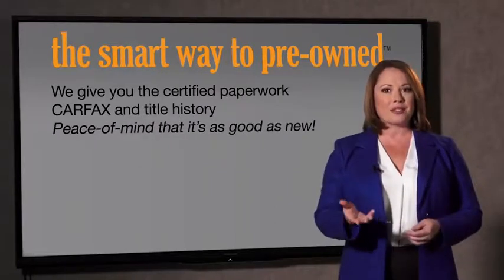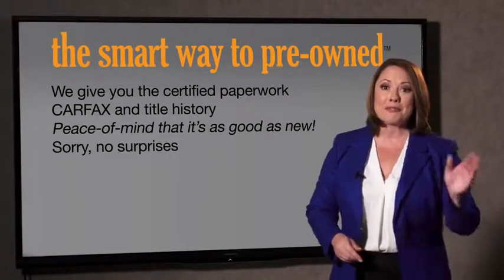2019 Toyota Highlander Hillside, Newark, Union, Elizabeth, Springfield, NJ 190607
2019 Toyota Highlander available in Hillside, New Jersey at Route 22 Toyota. Servicing the Newark, Union, Elizabeth, Springfield, NJ area.

The Smart Way To Buy! Are you tired of hidden fees and bogus rates ruining your search process? Now there's a way to avoid all of the nonsense. Introducing the smart way to buy from Route 22 Auto's. The advantages of the smart way to buy are endless. There is no pressure throughout your search. You can finally feel at ease when purchasing a car. Since there are no hidden fees, there are no surprises or gimmicks revealed when you finally make a decision. Route 22 Autos salespeople are direct and value your time, so there is no back and forth or confusion. They know it's necessary for you to feel comfortable during the buying process and want to be trusted. The smart way to buy is smart for a reason. The team at Route 22 Auto's does Internet research every day to discover the right price for you. They make sure to look at competitors' pricing and numbers from industry experts so you can feel confident that you're getting the best offer possible. The main factors that contribute to your final cost are market value, product availability, days' supply in the market and the product age, color and equipment. It's easy to feel secure with the smart way to buy. This Toyota includes: SEATING FOR 8: 2ND ROW 60/40 BENCH SEAT Rear Bench Seat Pass-Through Rear Seat ALLOY WHEEL LOCKS (PPO) Wheel Locks 50 STATE EMISSIONS ALL-WEATHER FLOOR LINER PACKAGE (TMS) Floor Mats *Note - For third party subscriptions or services, please contact the dealer for more information.* Want more room? Want more style? This Toyota Highlander is the vehicle for you. You deserve a vehicle designed for higher expectations. This Toyota Highlander delivers with a luxurious, well-appointed interior and world-class engineering. When driving an all wheel drive vehicle, such as this Toyota Highlander Limited, superior acceleration, traction, and control come standard.
Window Grid Diversity Antenna,2 LCD Monitors In The Front,Radio w/Seek-Scan, Clock, Speed Compensated Volume Control, Steering Wheel Controls and Internal Memory,Radio: Entune Premium JBL Audio w/Nav & App Suite -inc: the Entune Multimedia Bundle (8 high resolution touch-screen w/split screen display, AM/FM CD player, MP3/WMA playback capability, 12 JBL GreenEdge speakers, auxiliary audio jack, USB 2.0 port w/iPod connectivity and control, advanced voice recognition, hands-free phone capability, phone book access and music streaming via Bluetooth wireless technology), Siri Eyes Free, Entune App Suite, Intelligent Touch controls, SiriusXM Satellite Radio w/3-month complimentary SiriusXM All Access trial, HD Radio, HD Radio predictive traffic and Doppler weather overlay, AM/FM cache radio, Gracenotes album cover art and integrated backup camera display w/dynamic gridlines,Tires: P245/55R19 105S AS,Body-Colored Power Heated Side Mirrors w/Manual Folding and Turn Signal Indicator,Fully Automatic Projector Beam Halogen Auto High-Beam Daytime Running Lights Preference Setting Headlamps w/Delay-Off,Tailgate/Rear Door Lock Included w/Power Door Locks,Chrome Grille,Body-Colored Door Handles,Flip-Up Rear Window w/Fixed Interval Wiper and Defroster,Fully Galvanized Steel Panels,Body-Colored Rear Bumper w/Black Rub Strip/Fascia Accent and Chrome Bumper Insert,LED Brakelights,Perimeter/Approach Lights,Steel Spare Wheel,Splash Guards,Variable Intermittent Wipers w/Heated Wiper Park,Express Open/Close Sliding And Tilting Glass 1st Row Sunroof w/Sunshade,Compact Spare Tire Stored Underbody w/Crankdown,Body-Colored Front Bumper,Power Liftgate Rear Cargo Access,Chrome Side Windows Trim,Deep Tinted Glass,Clearcoat Paint,Roof Rack Rails Only,Wheels: 19 5-Spoke Chromtec Alloy -inc: black center caps,Lip Spoiler,Front Fog Lamps,Black Wheel Well Trim,Leather/Metal-Look Steering Wheel,Gauges -inc: Speedometer, Odometer, Engine Coolant Temp, Tachometer, Trip Odometer and Trip Computer,Leather/Metal-Look Gear Shift Knob,Front And Rear Map Lights,HVAC -inc: Underseat Ducts and Headliner/Pillar Ducts,Distance Pacing,Interior Trim -inc: Simulated Wood/Metal-Look Instrument Panel Insert, Simulated Wood/Metal-Look Door Panel Insert and Chrome/Metal-Look Interior Accents,Cargo Space Lights,Delayed Accessory Power,Leatherette Door Trim Insert,Power Rear Windows, Fixed 3rd Row Windows and w/Manual Sun Blinds,Instrument Panel Bin, Driver / Passenger And Rear Door Bins,Manual Tilt/Telescoping Steering Column,Perforated Leather Seat Trim,Fade-To-Off Interior Lighting,Remote Keyless Entry w/4 Door Curb/Courtesy, Illuminated Entry, Illumi